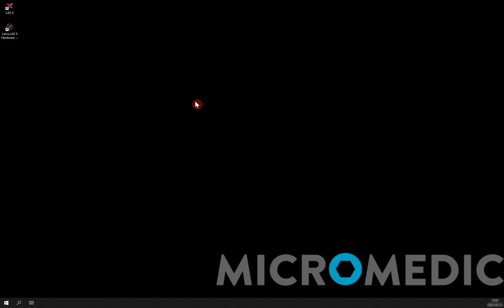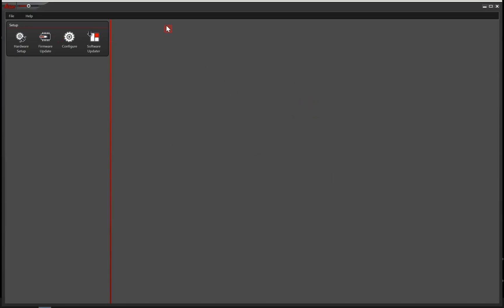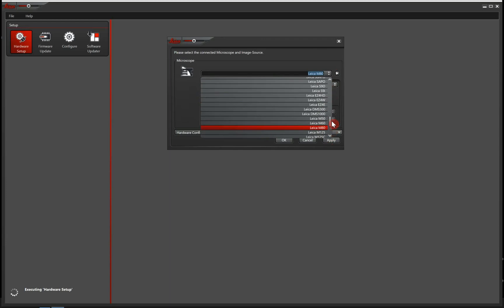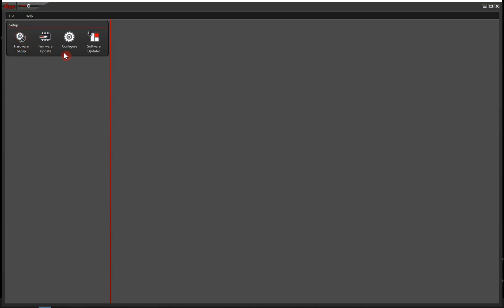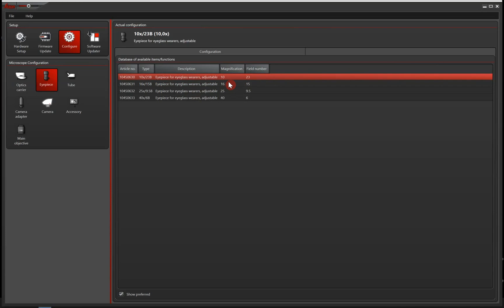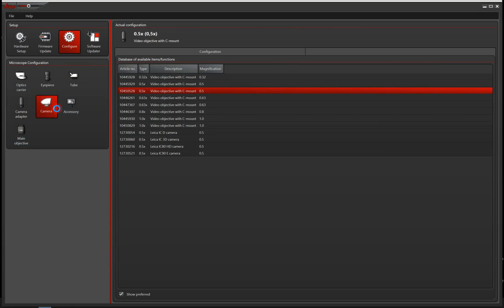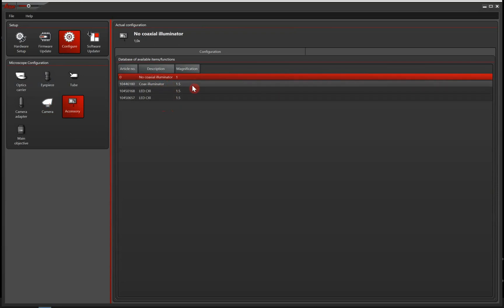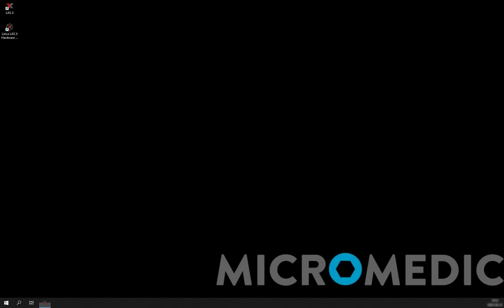How to – Set up LAS X for use with a manual Leica stereomicroscope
This video describes how to set up a configuration for a manual Leica stereomicroscope for use in the Leica LAS X software. This is done in the LAS X Hardware Configurator.